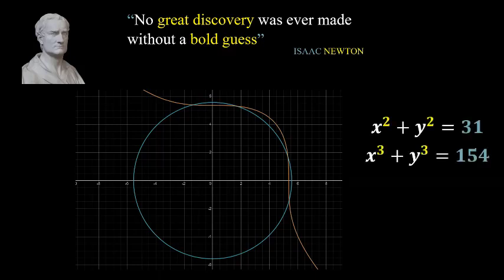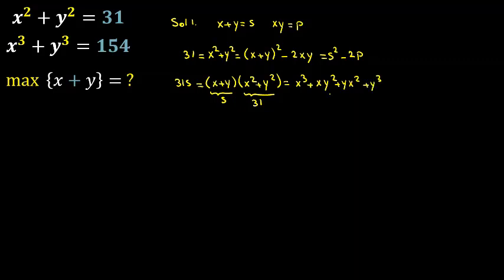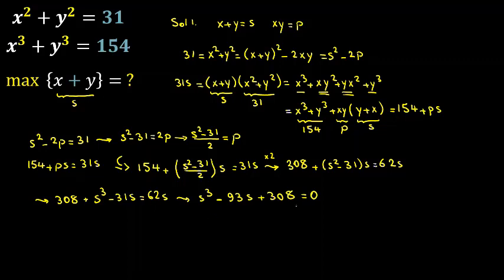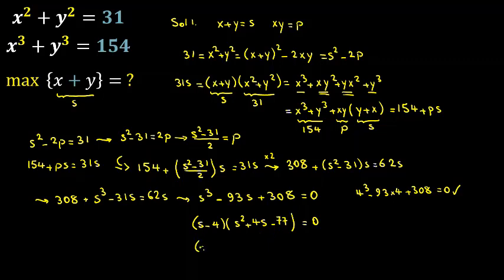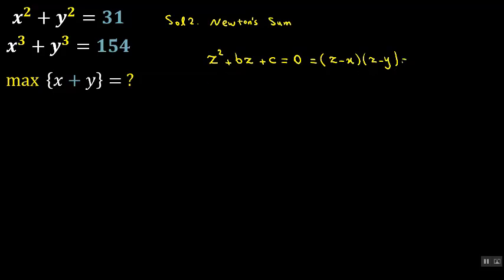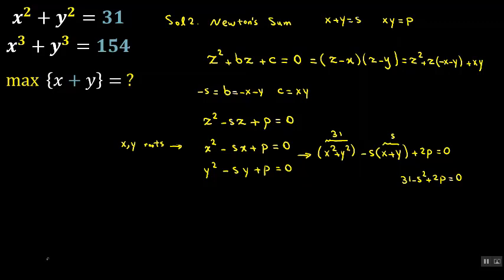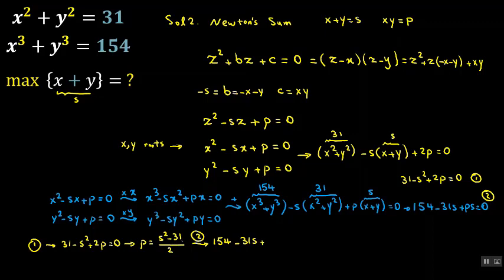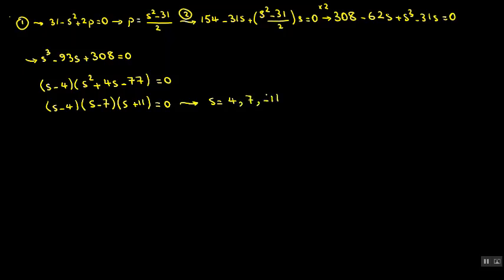Max {x+y} = ? | 2021 Stanford | Basic Method vs Newton's idea | Math tournament Questions Olympiad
Timecodes
0:00 - Intro
0:38 - Sol1 (With Basic Methods)
7:52 - Sol2 (With Newton's Sum)

Authoring and Proposing:
-Author of two international papers:
1."Diffusion-Based Nanonetworking : A New Modulation Technique and Performance Analysisi," IEEE Communication letter soon, 2013
2."Deteccting Matrices for random CDMA systems", 20th International Conference onTelecommunications,ICT 2013